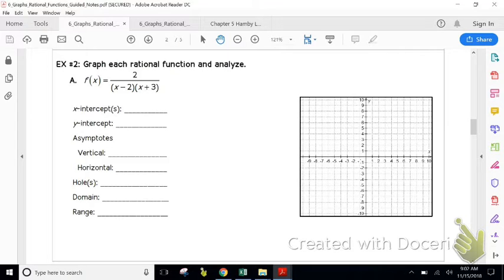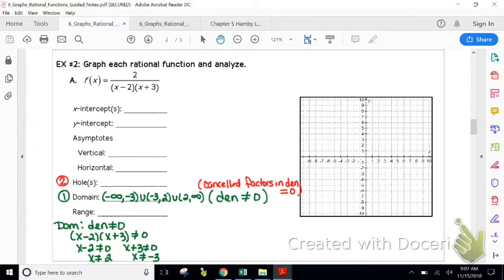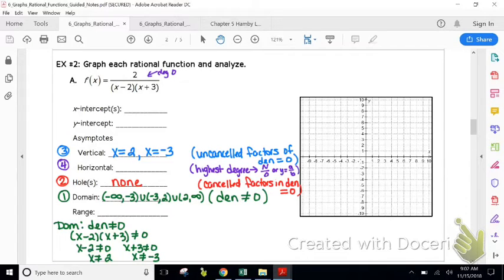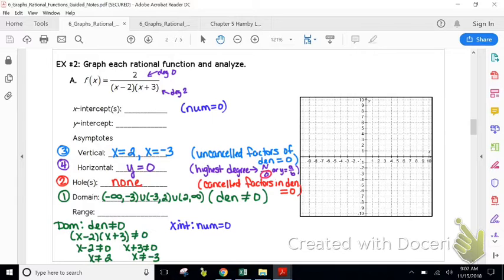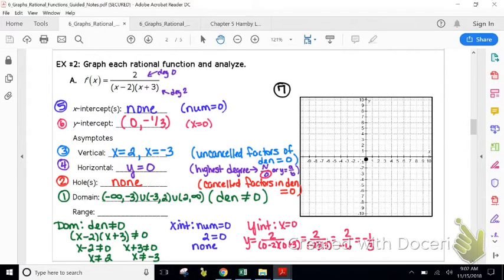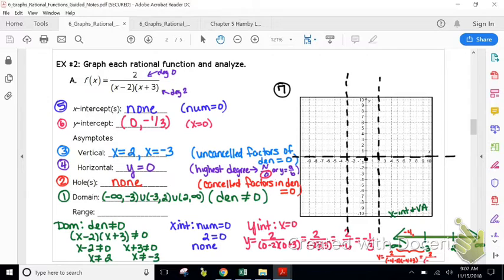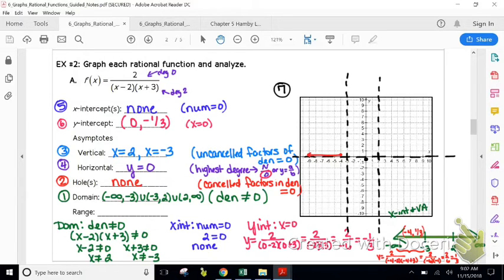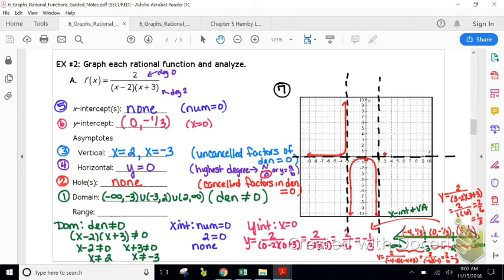PC 2.6 Example 2A